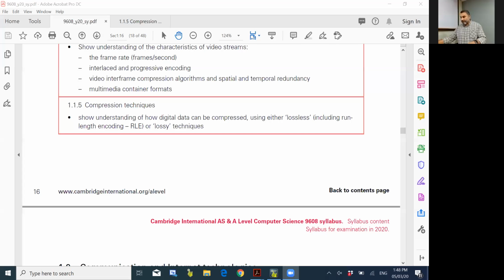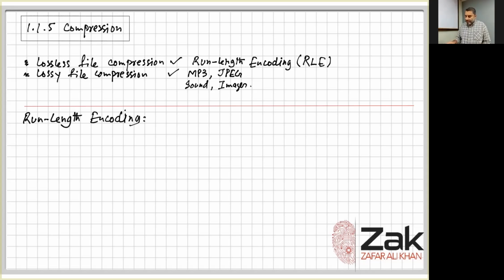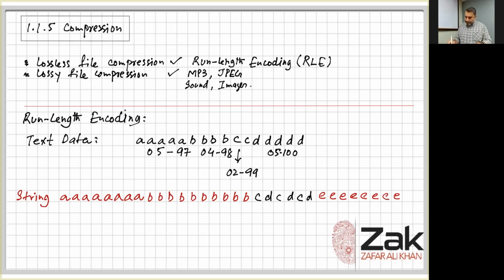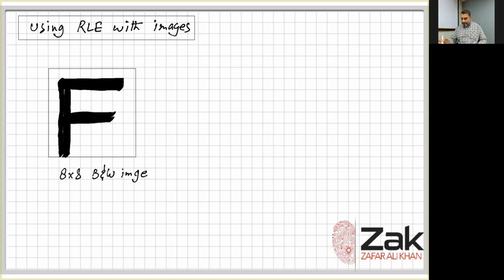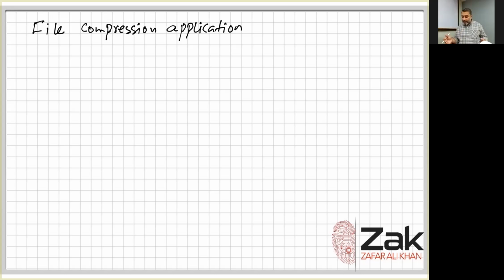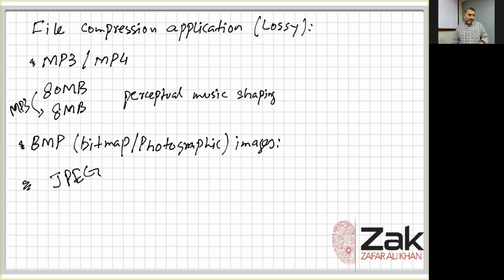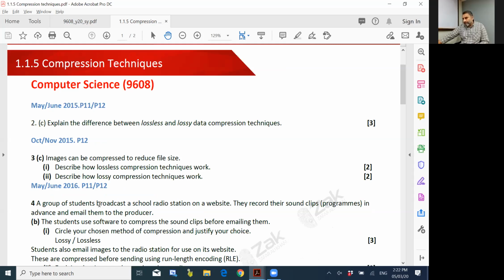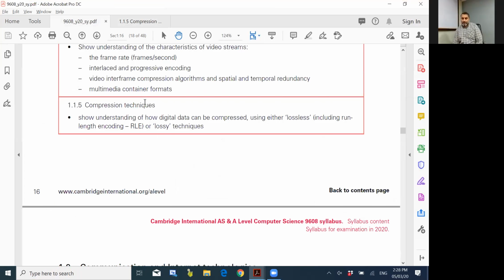Compression Techniques | O Level · IGCSE · AS Level CS | CS with ZAK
Compression Techniques. A lesson for Cambridge O Level / IGCSE and AS Level Computer Science (2210 / 0478 / 9618) from the topic Data Representation.

This topic covers everything is numbers. Learn how binary, hexadecimal, text, images and sound are stored and how data is compressed.